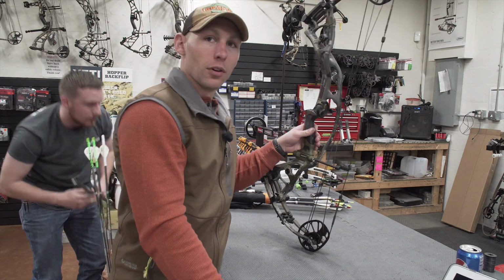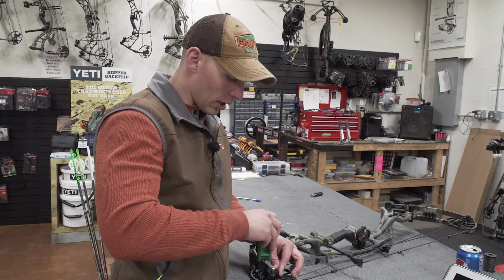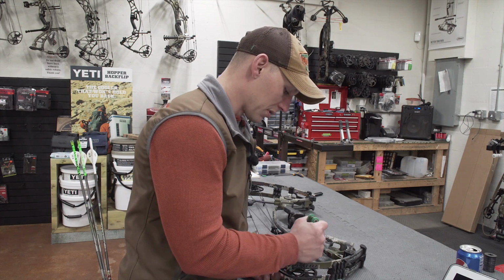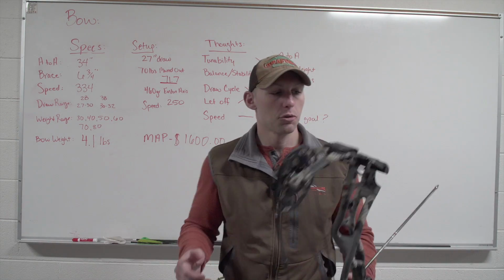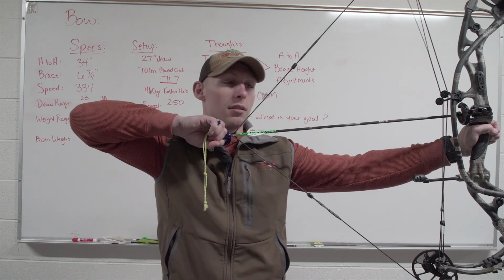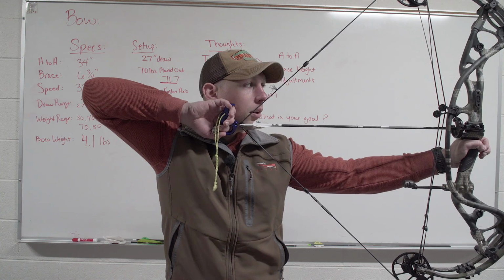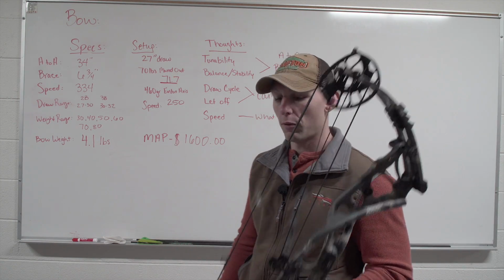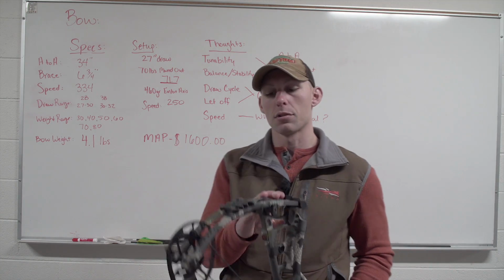Hoyt Rx 4 Ultra REWIEW/SPEED TEST!!! Need a new Hunting Bow? Best Draw Cycle of 2020!!!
Continuing on with the Bow reviews for 2020.  Here is the Hoyt Rx-4 Ultra.